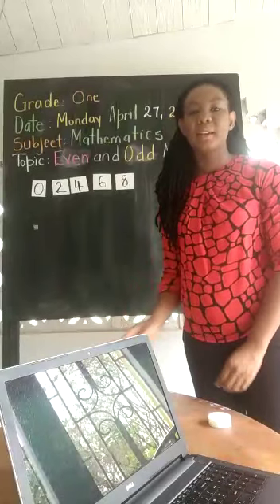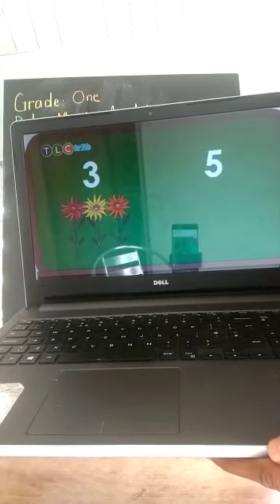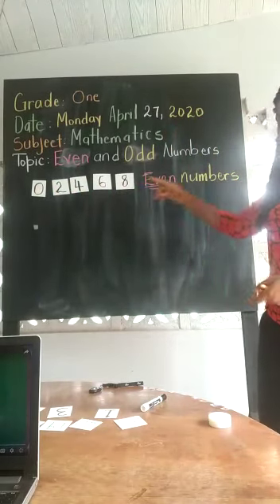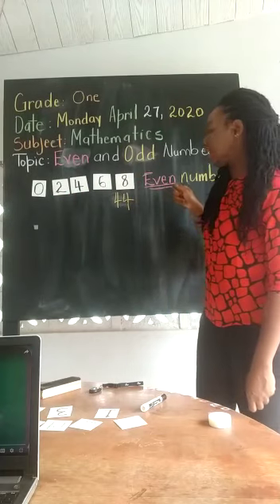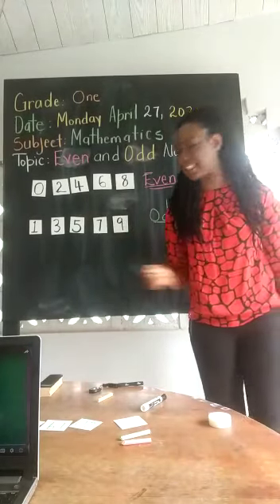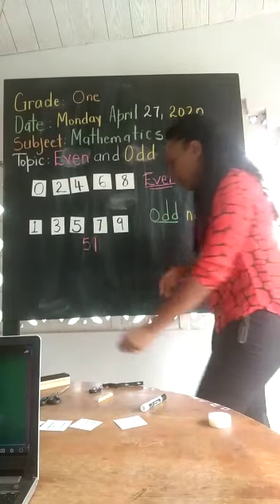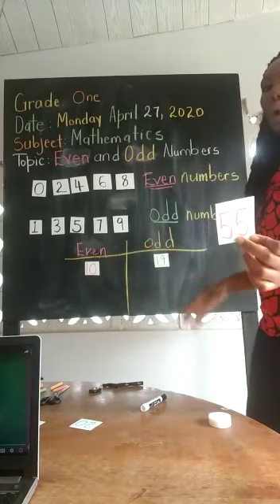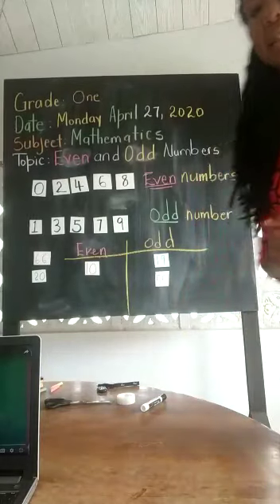May 31, 2020